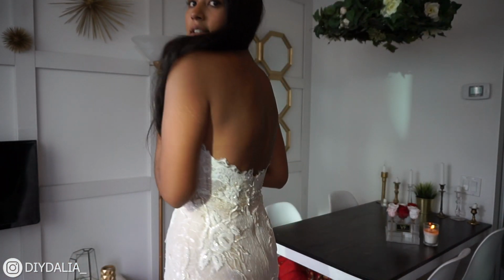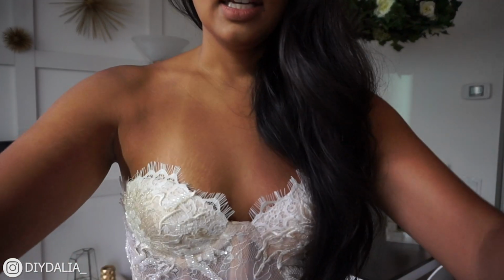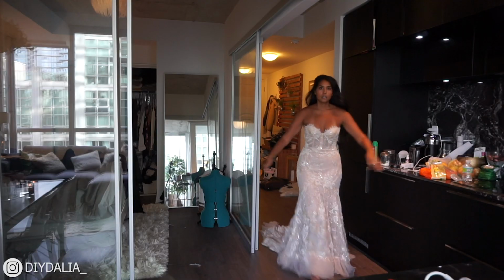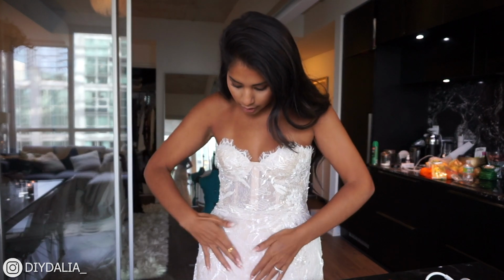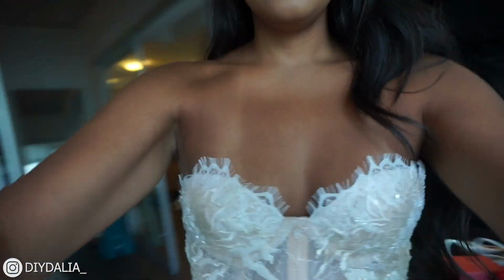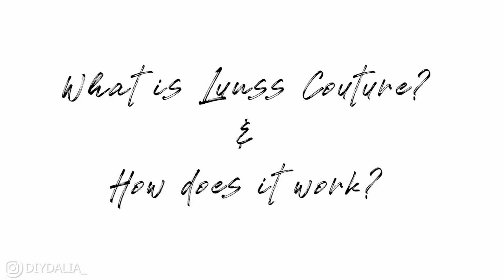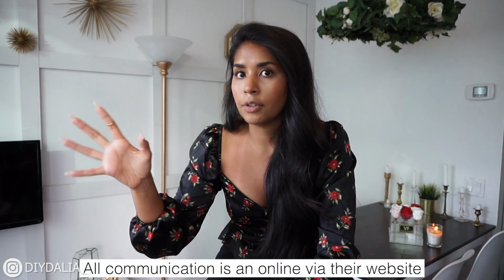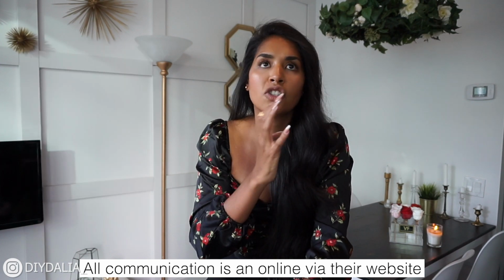$10,000 Wedding Dress Custom Made for $1k // Lunss Couture Wedding Dress Review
I got a custom made designer wedding dress from Lunss Couture and my experience was really amazing. The inspo photos I used for design direction cost over $10k, which is insane, and Lunss made me a unique design based off of that. The dress was gifted to me, but had I purchased it myself it would have cost me $950 USD. The true value (after extensive in person wedding dress shopping) is thousands more.

It was purely by chance that I had the opportunity to actually wear the dress, and I'm so happy I got to :).

NOTE: while Lunss gifted this weddingdress to me, this video is 100% my own opinion and it is notsponsored.

Create an Amazon Wedding Registry

XX Dalia